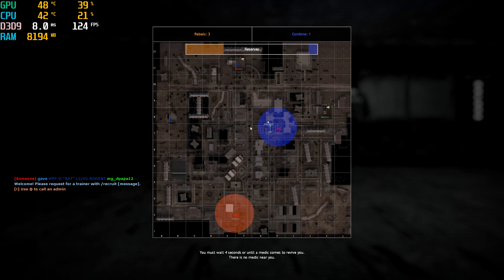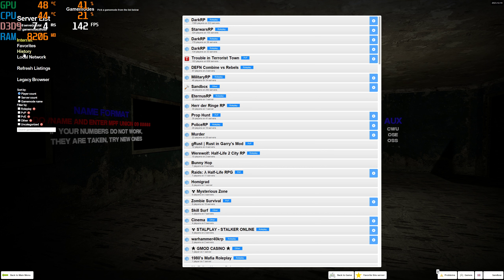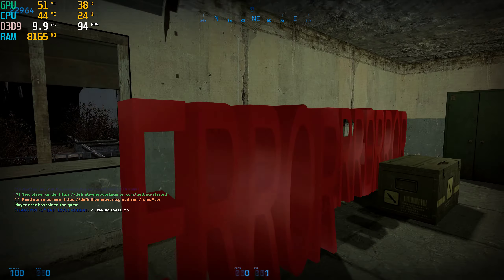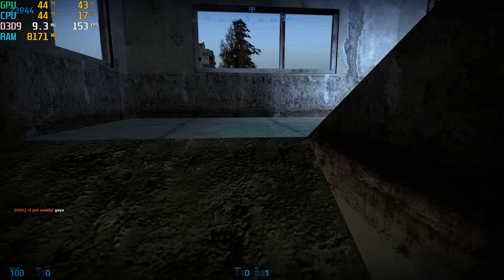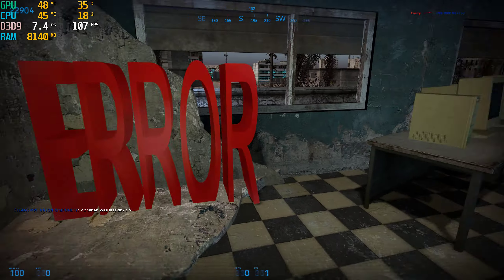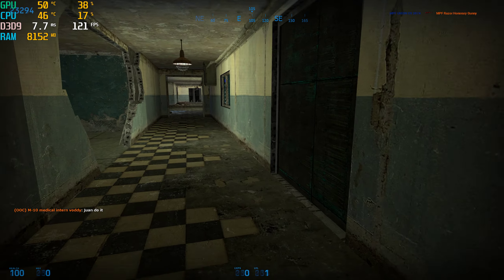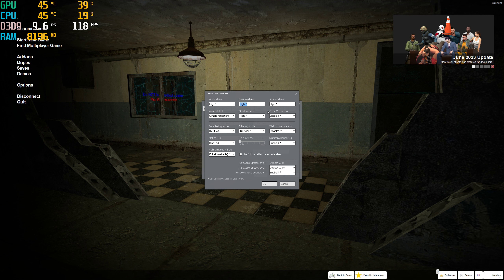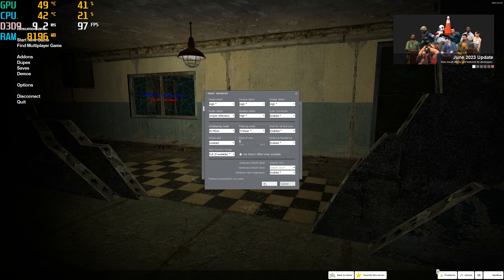GARRYS MOD - RTX 3070 / I7 8700K / 2560X1440P / COMMENTARY